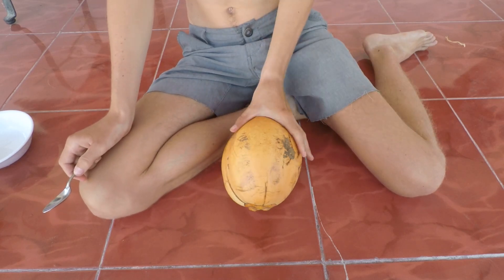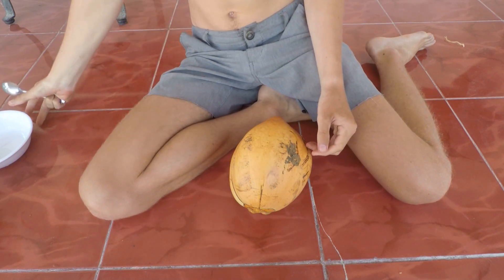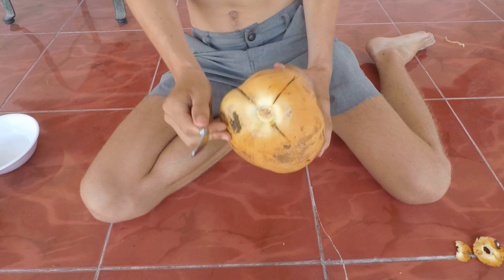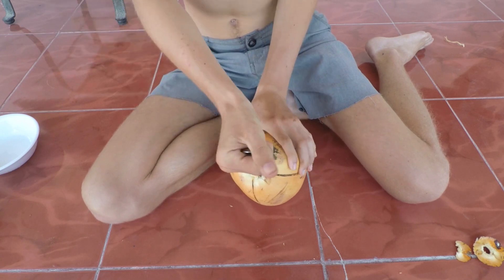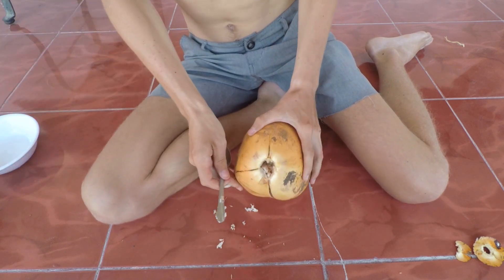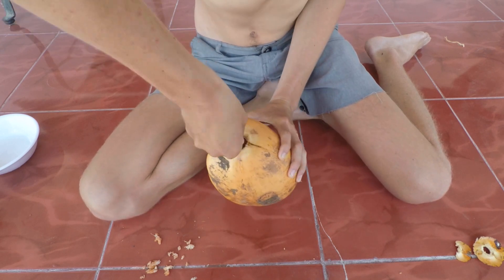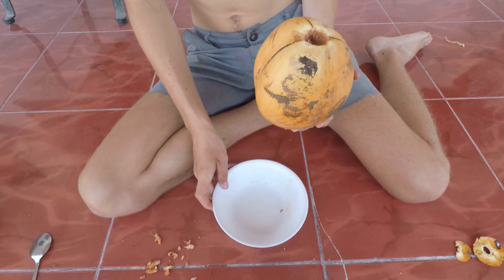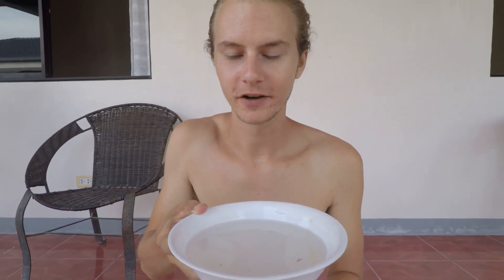How to Open a Coconut with a Spoon (No Machete Needed)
This video is a tutorial on how to open a coconut with only a spoon. This is particularly helpful for traveling, since you aren't allowed to bring a knife on the plane.

GoPro HERO5 camera
Vicdozia telescoping monopod
GoPro microphone adapter
Edutige omni-directional microphone
JanSport Agave 32 L backpack
Xero Barefoot sandals
EWWE laptop case
PowerCube minimalist surge protector
Philips Norelco beard trimmer
Super soft sleep mask

SUPPLEMENTS

Vitamin B12
Highest quality greens supplement

BOOKS I’VE READ AND RECOMMEND

Eat to Live
Whole: Rethinking the Science of Nutrition
The Starch Solution
The China Study
How Not to Die
Destination Eden - Fruitarianism Explained
The Eden Fruitarian Guidebook
Survival in the 21st Century - Planetary Healers Manual
Fasting and Eating for Health
Nutrition and Athletic Performance
Raw Spirit - What the Raw Food Advocates Don't Preach
Atomic Power with God, Thru Fasting and Prayer
Pottenger's Cats: A Study in Nutrition
The Nature of Personal Reality
Man’s Higher Consciousness